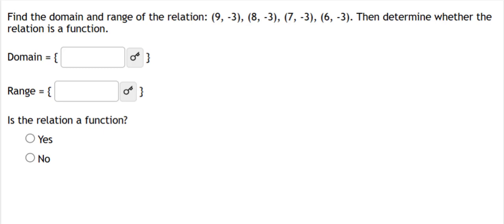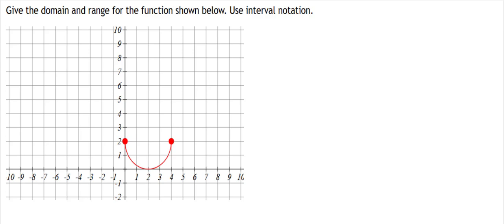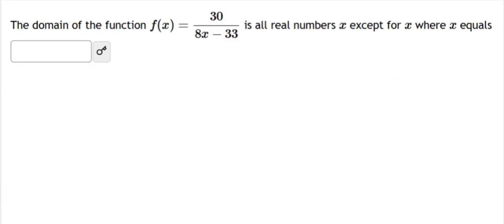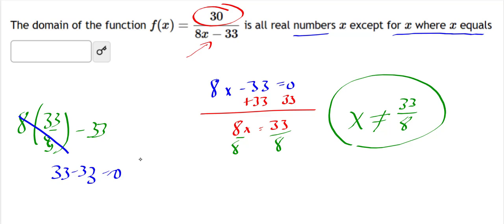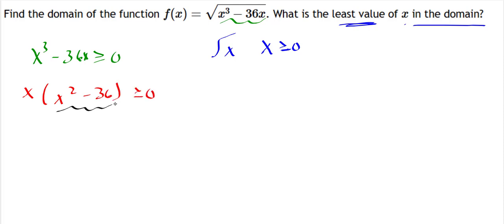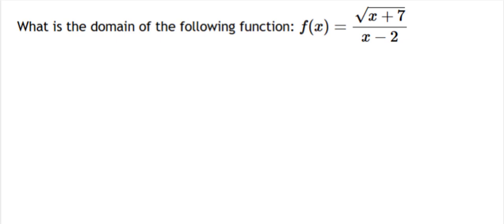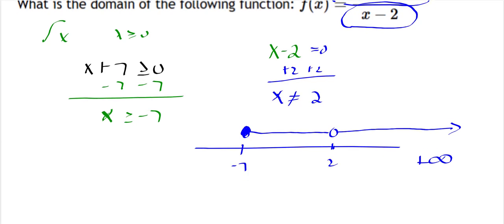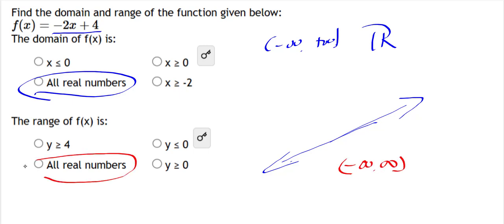Section 3.2 Domain and Range part 1